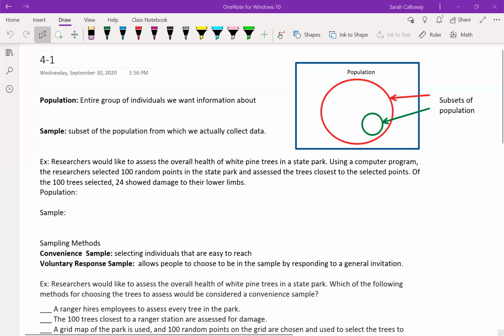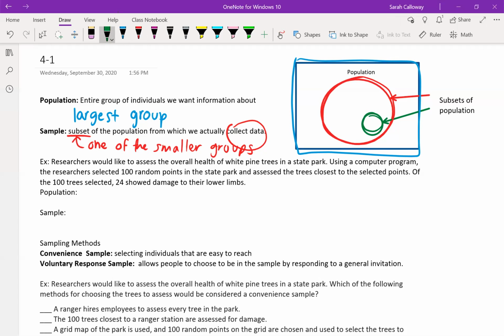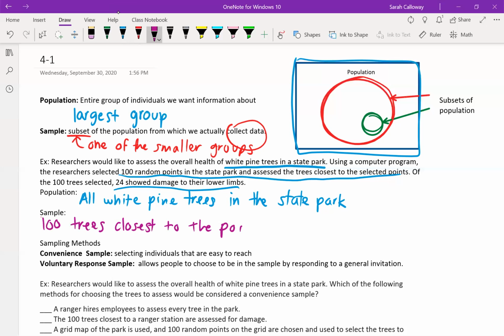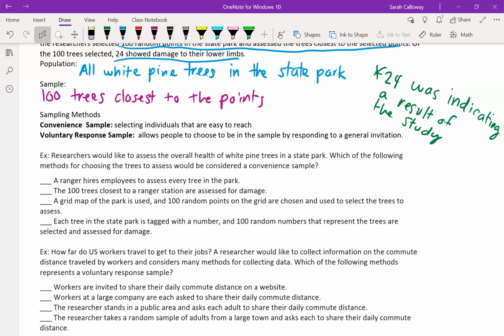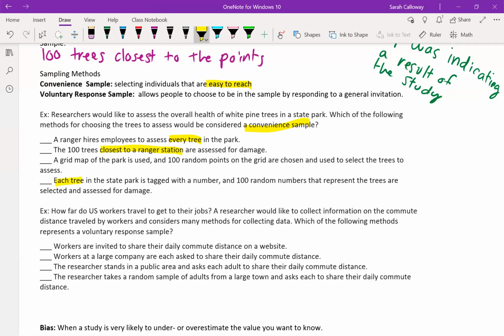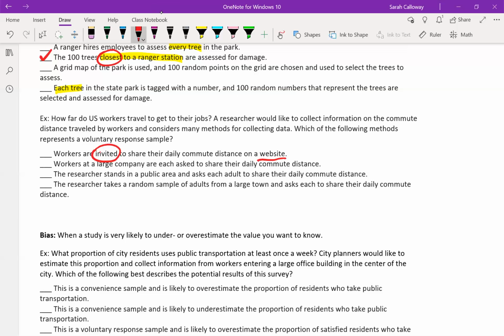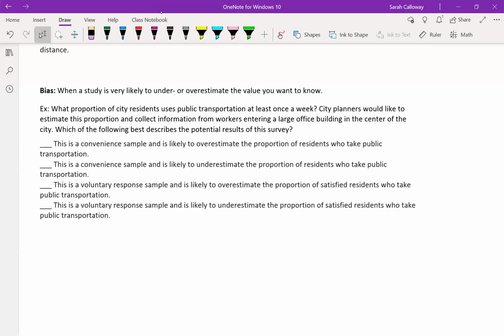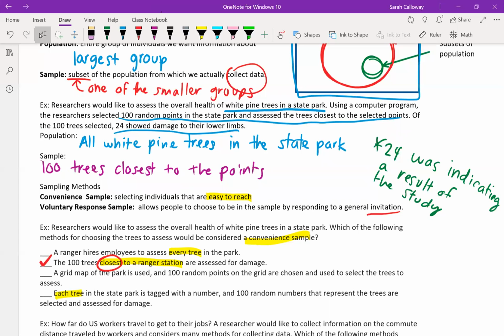Stats - 4-1 Intro to Sampling Methods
Main Ideas from Stats Unit 4 Lesson 1: Introduction to Sampling Methods